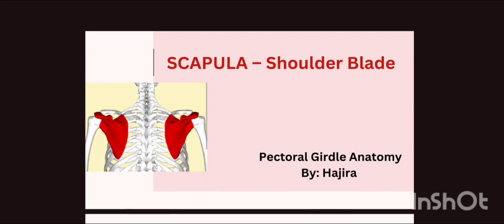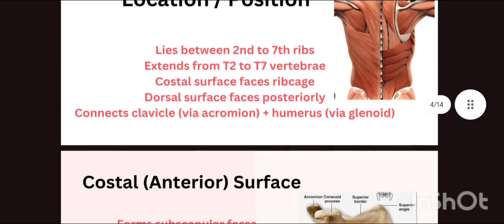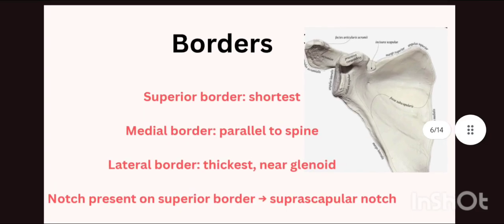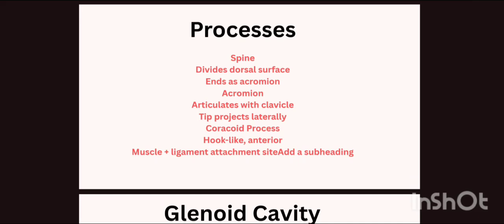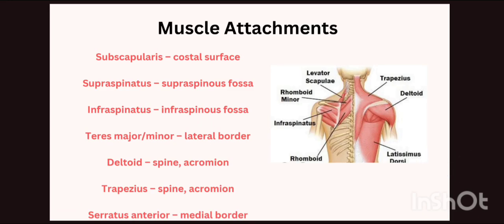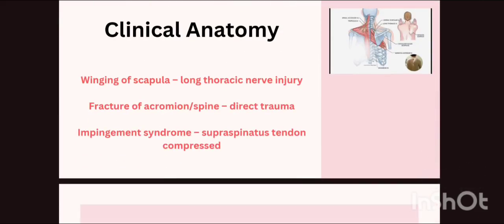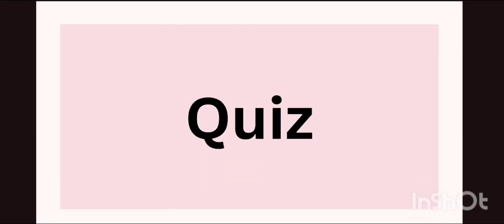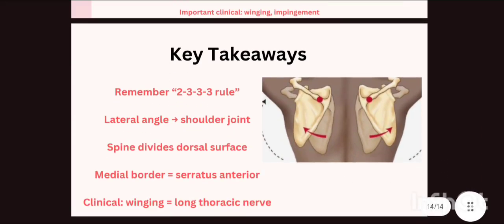“Scapula Explained | Shoulder Blade Anatomy | OT & Medical Students”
📘 Scapula (Shoulder Blade) – Pectoral Girdle Anatomy
In this video, I explain the scapula anatomy in a simple and clear way, especially for OT, physiotherapy, nursing & medical students.
✅ Landmarks
✅ Borders & angles
✅ Muscular attachments
✅ Clinical relevance
🎓 Perfect for exam preparation and quick revision.
👉 Watch till the end & check my full course for detailed learning.